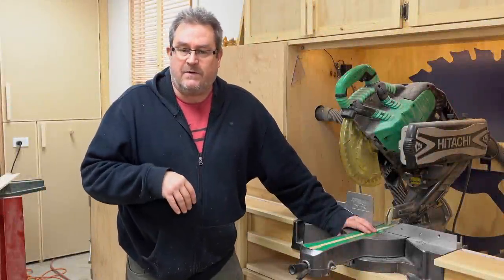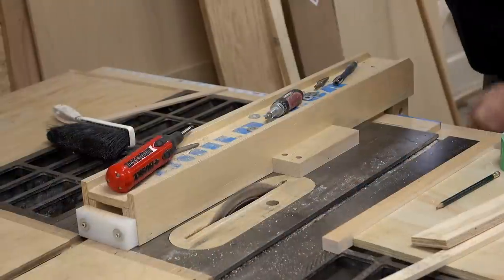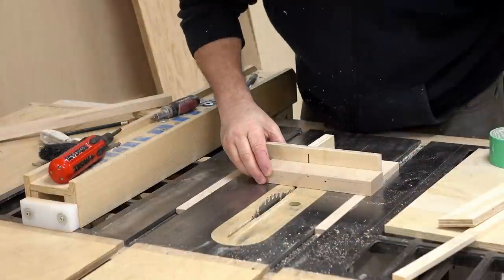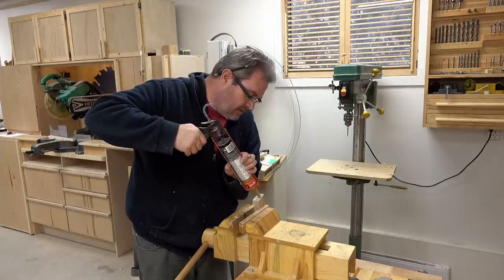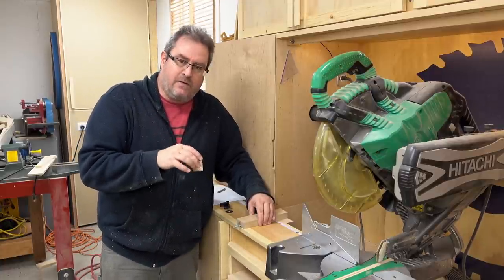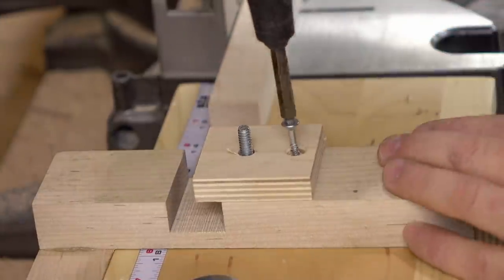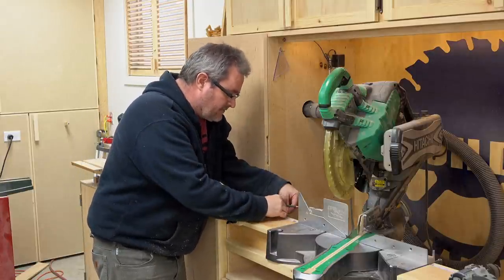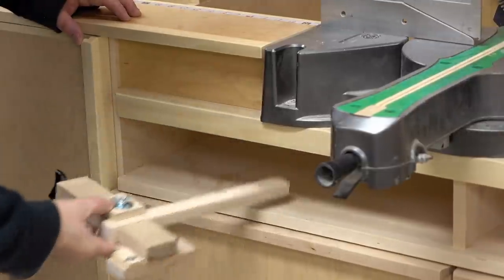Telescoping Miter Saw Stop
Later, I added another pointer to the left side of the tee to use the stop on the right side wing as well. I may add a scale to the telescoping stick to make that read from the main scale on wings, but strictly speaking I don't think it's needed.

Did you know I have two other YouTube channels?